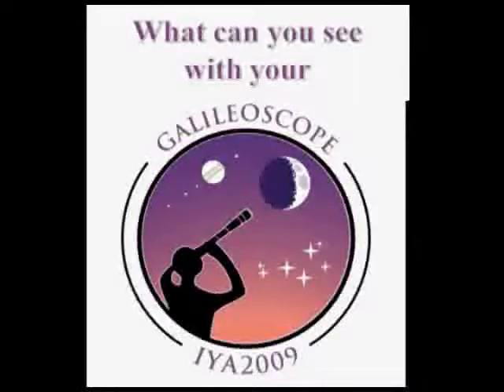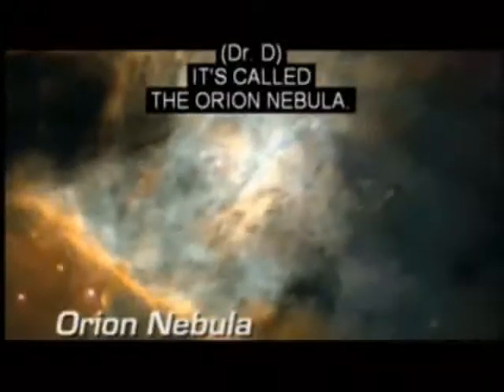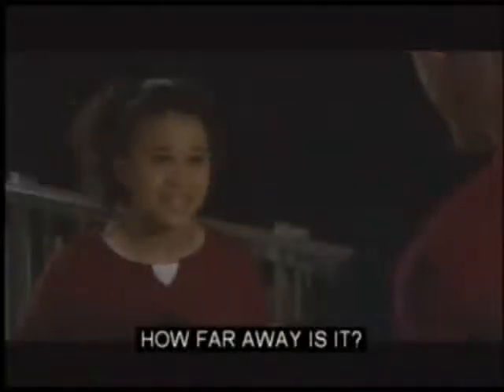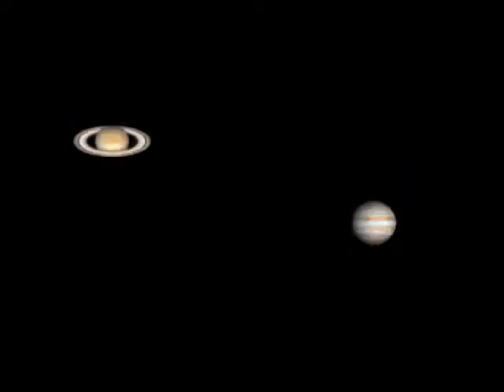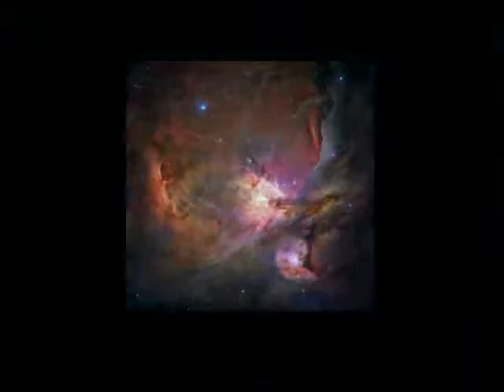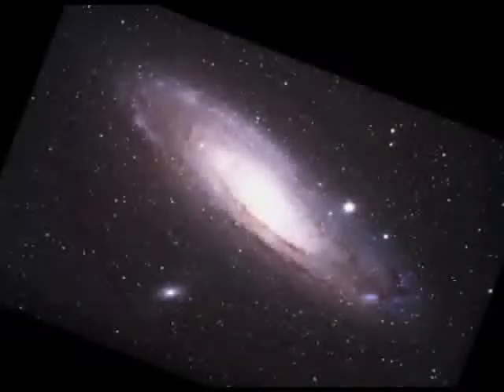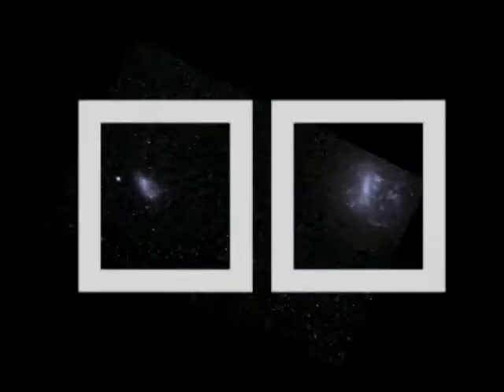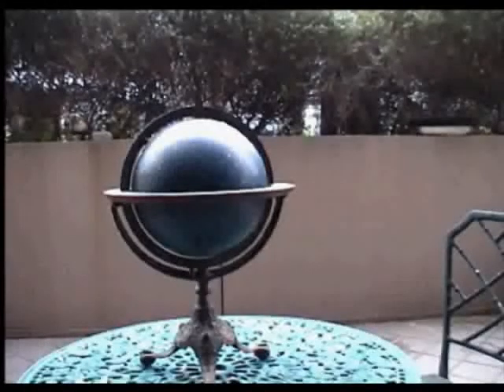galileoscope what to see.flv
Galileoscope - What you can actually expect to see - for International Year of Astronomy 2009